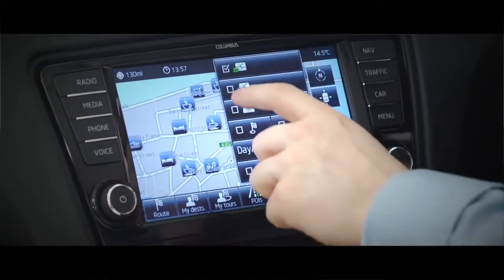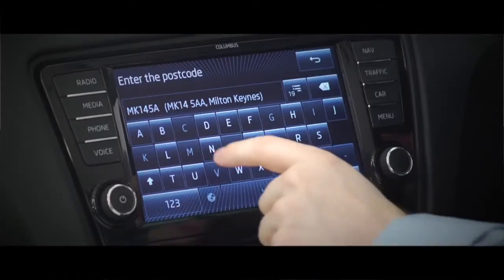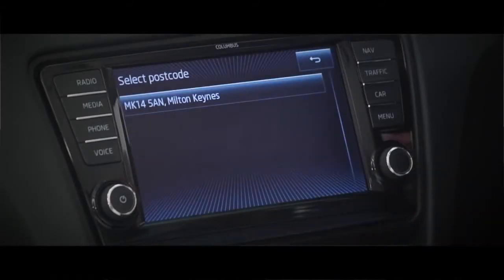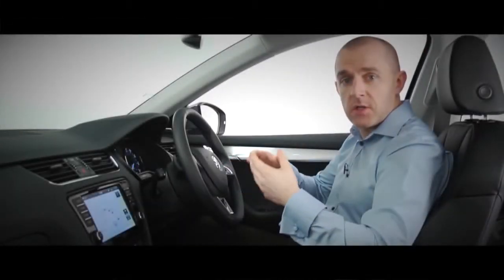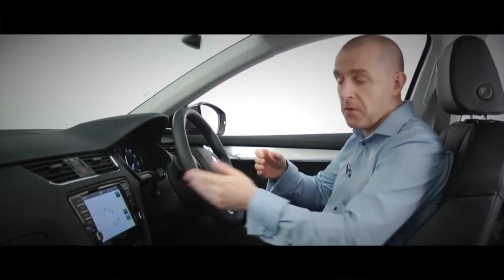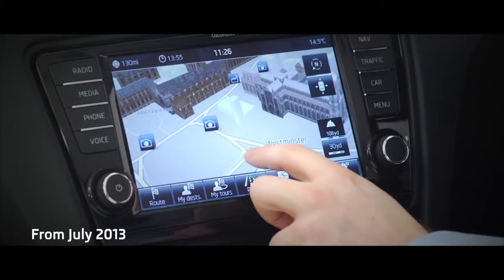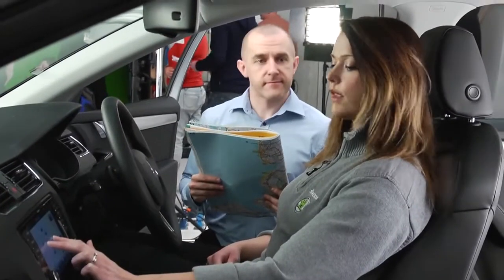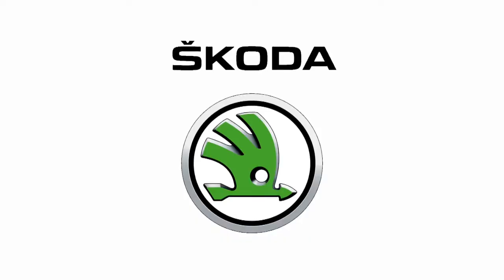The New ŠKODA Octavia Sat Nav